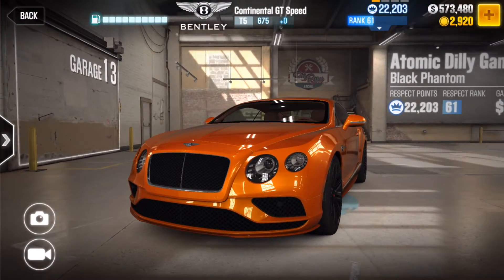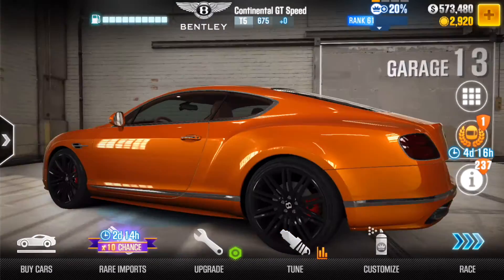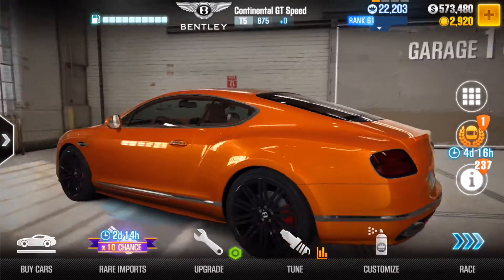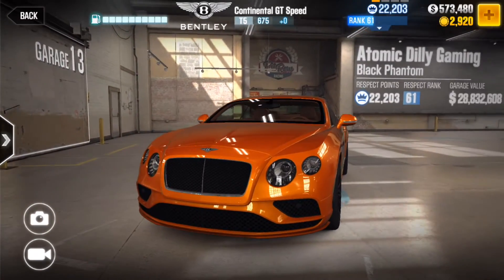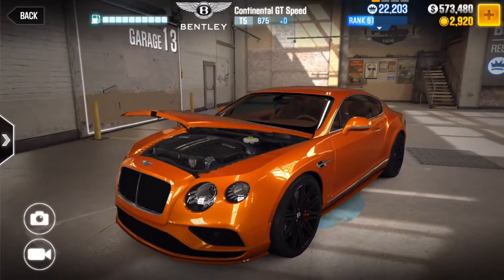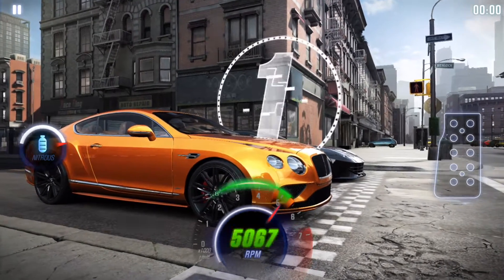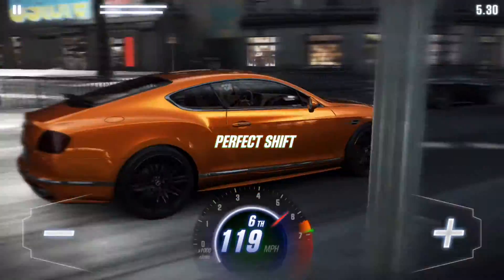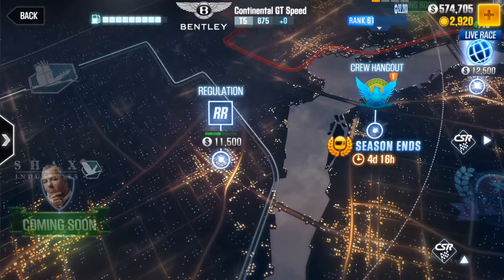CSR2 Bentley Continental GT Speed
Hi dudes, hope you enjoyed the video!
(All information in the video is correct to time of upload)